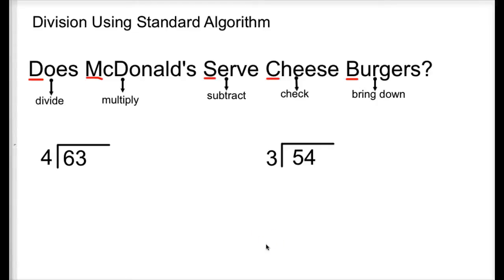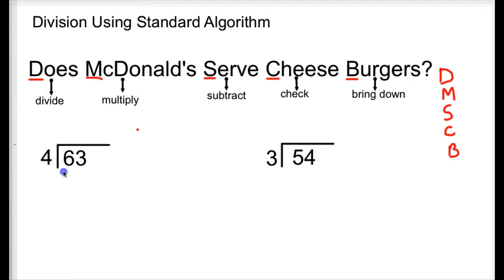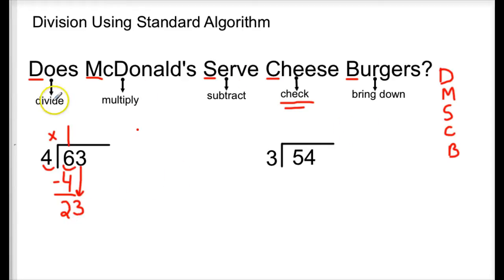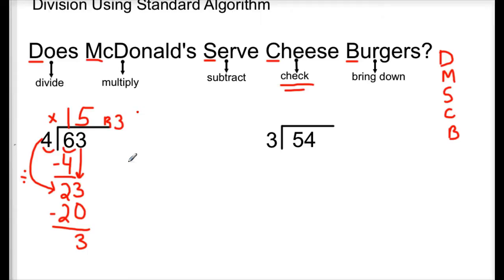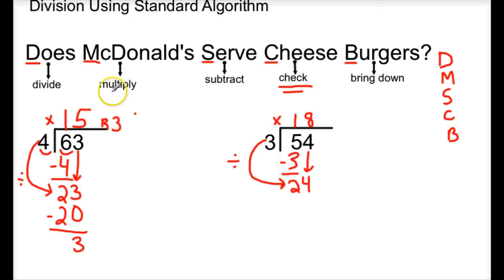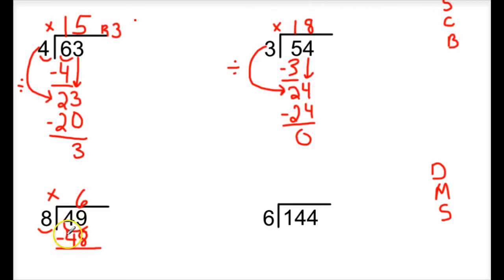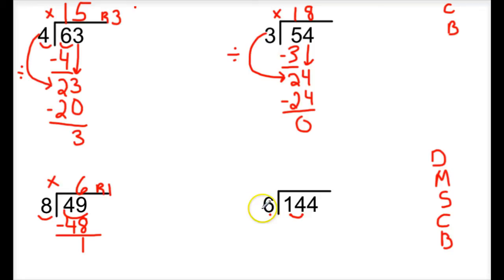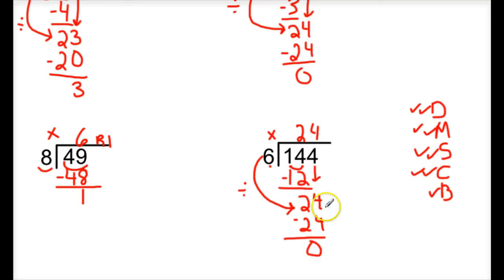Division Using Standard Algorithm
This video this explains how to use standard algorithm when dividing.